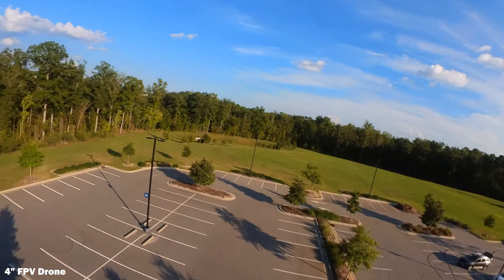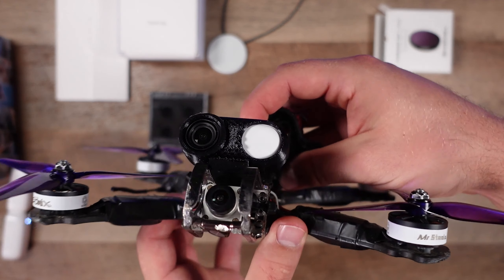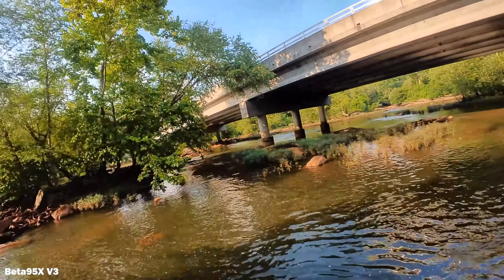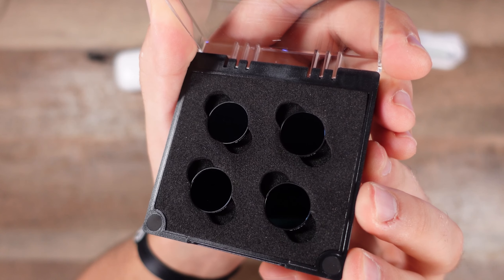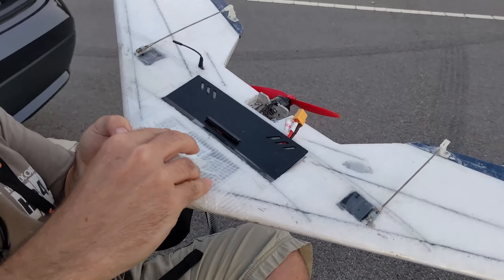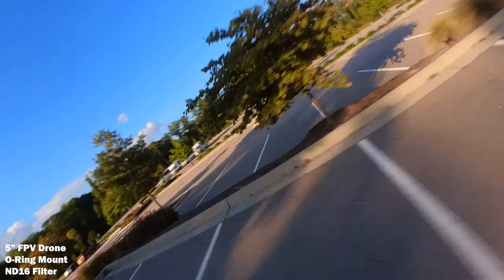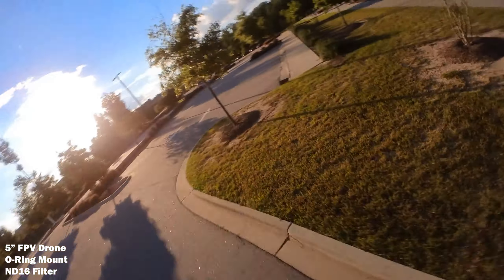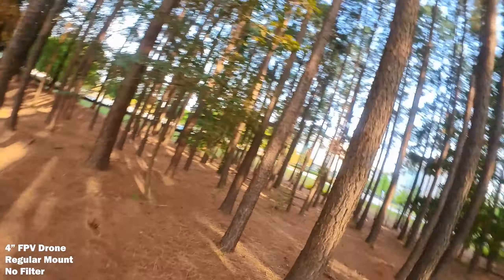Best Settings for the Insta360 GO 2 - FPV Drones/Wings